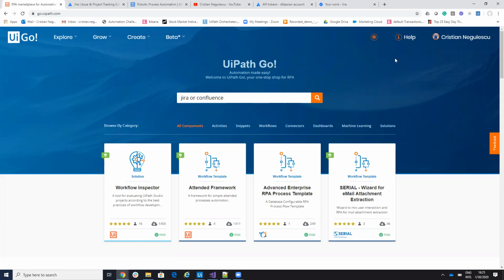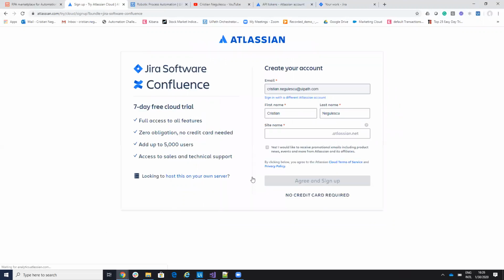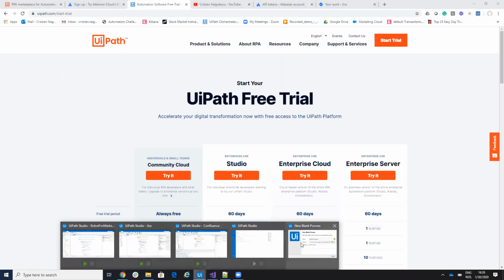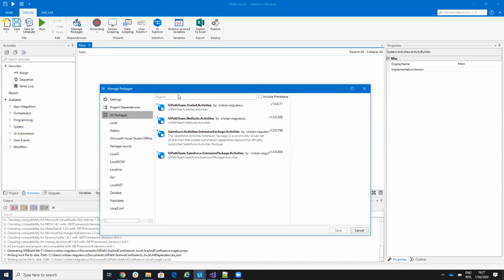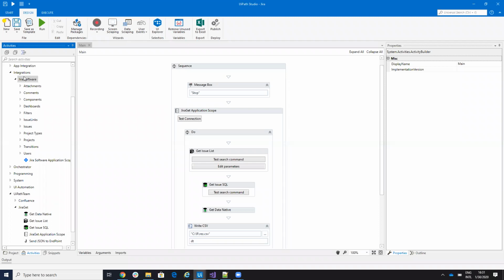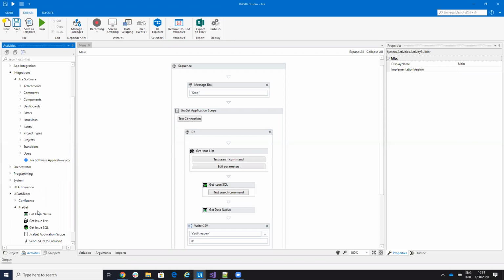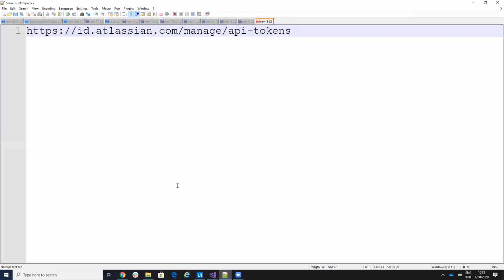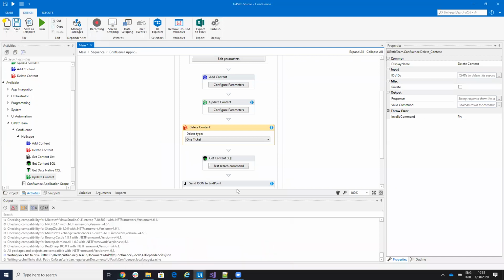Jira & Confluence Automation: The Ultimate Setup Guide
Jira REST API configuration
How to start Jira and Confluence Automation with UiPath Robots from zero(get all tools, accounts, and settings).

Welcome to our comprehensive tutorial on Jira & Confluence Automation! In this ultimate setup guide, we will walk you through everything you need to know to effectively automate your workflows using Jira and Confluence. Whether you're a beginner or an advanced user, this video will help you enhance your Jira configuration and optimize your processes.

Discover the power of the Jira API and learn how to make Jira API calls with ease. We’ll cover essential topics like Jira automation techniques, connectivity options, and how to integrate various Jira plugins for better functionality. If you're interested in using the Jira REST API, we’ll provide a detailed tutorial on authentication using Postman and demonstrate how to implement API integration effectively.

Additionally, we will explore Jira scripting and how to leverage UiPath for automation. You’ll learn how to start Jira automation with UiPath, utilize UiPath activities, and configure your Jira integration seamlessly. This guide is packed with insights to ensure you can set up your automation environment efficiently.

By the end of this video, you will have a solid understanding of how to automate tasks in Jira and Confluence, enhancing productivity and collaboration in your team. Don't miss out on this ultimate setup guide—let’s dive in!

0:00 Intro
0:17 Trial Accounts
0:52 Inside Jira interface
1:05 Download UiPath
1:40 Add packages in UiPath Studio
2:50 How you get the endpoint
3:10 Get Token API